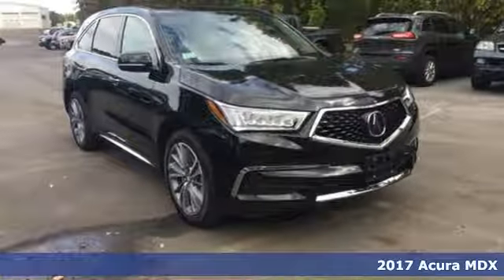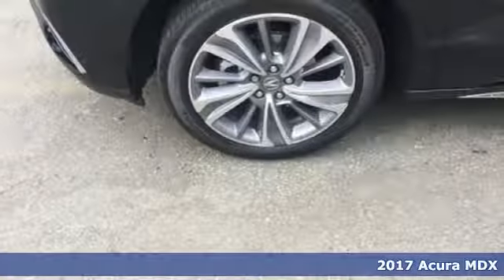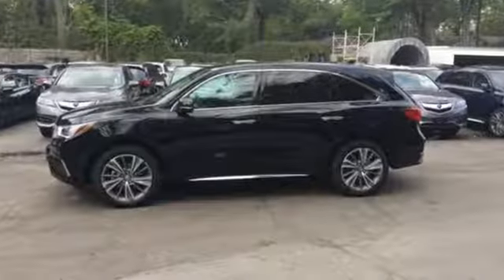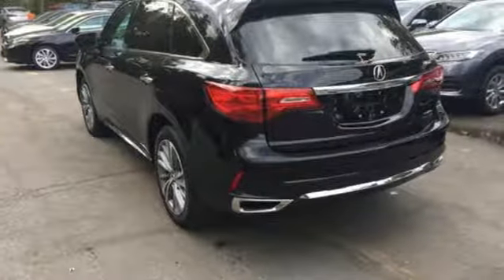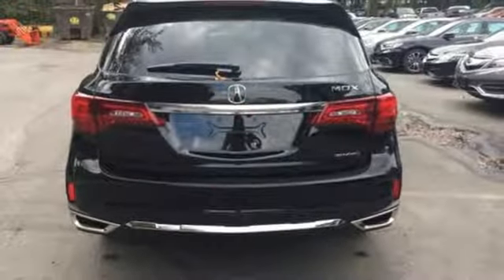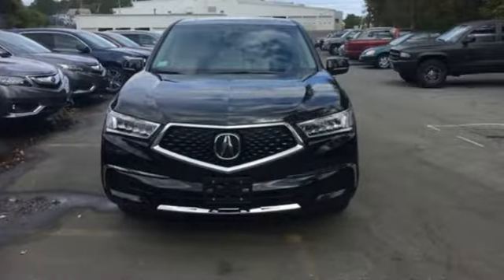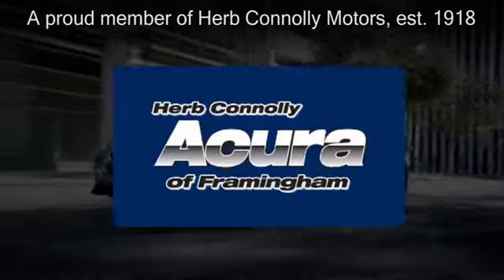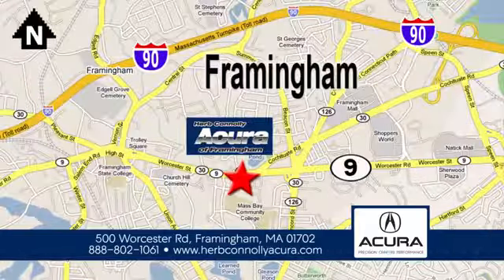New 2017 Acura MDX Framingham Natick Marlborough MA, MA A041459 - SOLD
Year: 2017
Make: Acura
Model: MDX
Trim: 3.5L
Engine: 3.5L V6 SOHC i-VTEC 24V
Transmission: 9-Speed Automatic
Color: Black
Interior: Ebony
Stock #: A041459
VIN: 5FRYD4H75HB041459
Automatic Full-Time All-Wheel Drive, Battery w/Run Down Protection, Towing w/Trailer Sway Control, Automatic Ride Control Adaptive Suspension, 4-Wheel Disc Brakes w/4-Wheel ABS, Front Vented Discs, Brake Assist, Hill Hold Control and Electric Parking Brake, Electro-Mechanical Limited Slip Differential, Blind Spot Sensor, Forward Collision and Rear Collision Warnings, Back-Up Camera, Heated Front Sport Seats -inc: driver's 10-way power seat w/power lumbar support and easy-entry, and front passenger's 8-way power seat, Power Tilt/Telescoping Steering Column, Leather Steering Wheel w/Auto Tilt-Away, 2 12V DC Power Outlets, Compass, Valet Function, HomeLink Garage Door Transmitter, Cruise Control w/Steering Wheel Controls and Distance Pacing w/Traffic Stop-Go, Illuminated Locking Glove Box, Full Cloth Headliner, Leather Door Trim Insert, Day-Night Rearview Mirror, Driver And Passenger Visor Vanity Mirrors w/Driver And Passenger Illumination, Full Floor Console w/Covered Storage, Mini Overhead Console w/Storage, 2 12V DC Power Outlets and 1 AC Power Outlet, Front And Rear Map Lights, Cargo Area Concealed Storage, Cargo Space Lights, Integrated Navigation System w/Voice Activation, Tracker System, Delayed Accessory Power, Systems Monitor, Perimeter Alarm with Engine Immobilizer, Air Filtration, Express Open/Close Sliding And Tilting Glass 1st Row Sunroof w/Sunshade, Body-Colored Power w/Tilt Down Heated Side Mirrors w/Convex Spotter, Power Folding and Turn Signal Indicator, Deep Tinted Glass, Speed Sensitive Rain Detecting Variable Intermittent Wipers, Lip Spoiler, Black Grille w/Chrome Surround, Programmable Projector Beam Led Low/High Beam Daytime Running Auto High-Beam Headlamps w/Delay-Off and Perimeter/Approach Lights.

Address:
500 Worcester Road Route 9 E